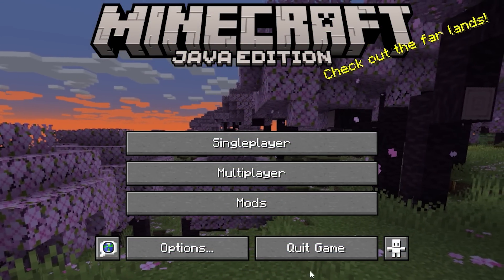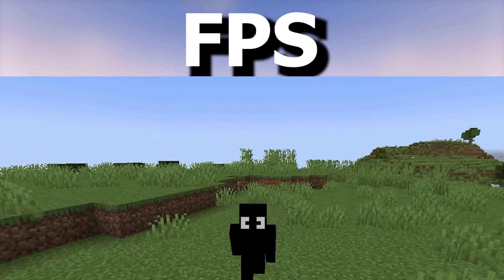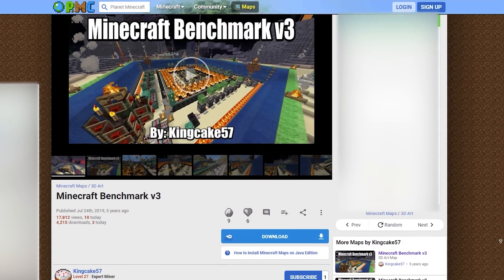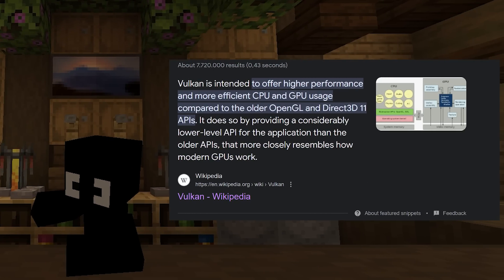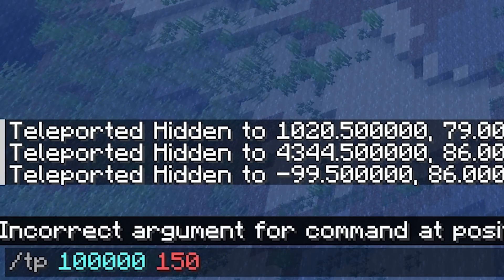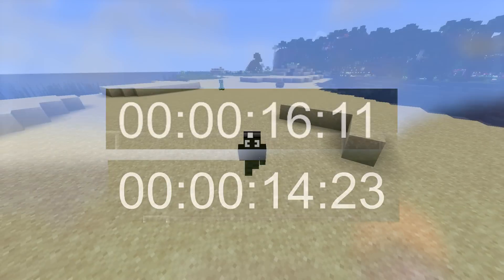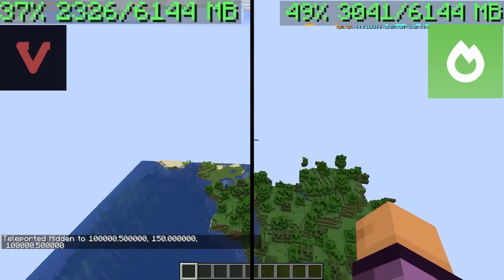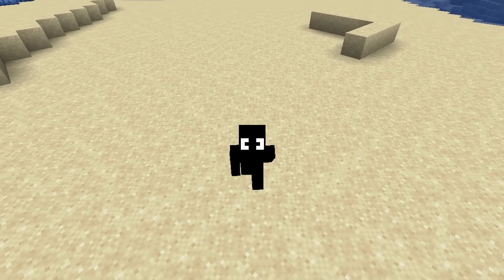Is VulkanMod really better than Sodium?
In this short video, i compared two optimization mods between each other (Sodium and VulkanMod) to see, which one is better in terms of performance.

Texture Packs that i use: Unique Dark, Smaller Crosshair.